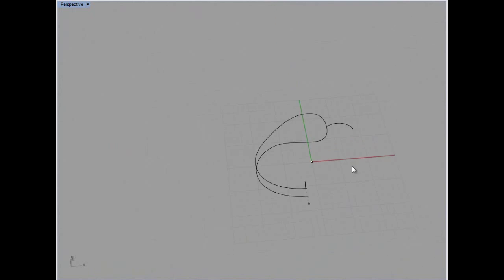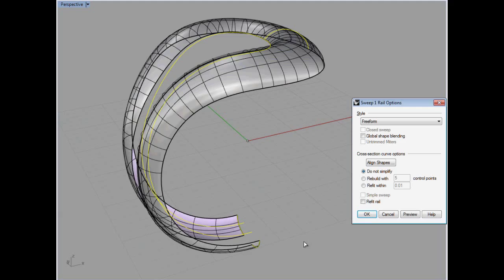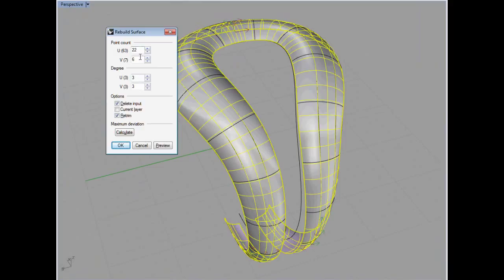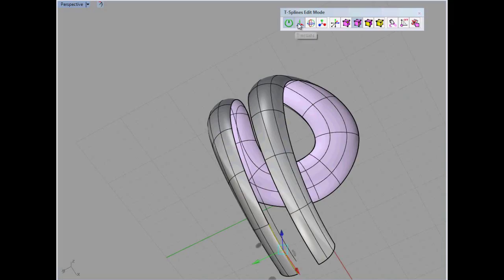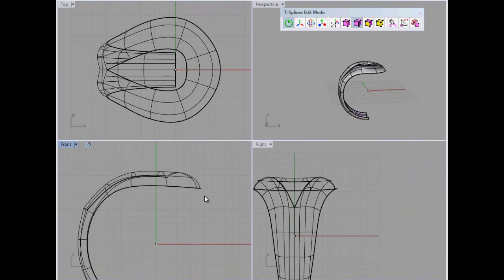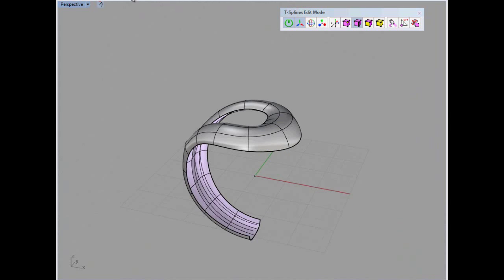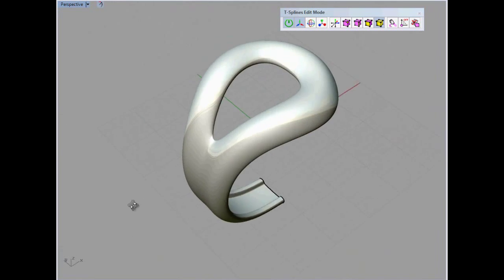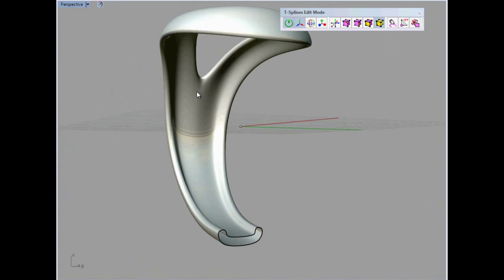Making a hollowed out ring in Tsplines / Rhino CAD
An alternative way to making a basic hollowed out ring in Tsplines instead of using straight Rhino and the cut trim and join commands. I think its quicker to model with more control over the finished form than using sweeps and profiles. Try to make sure a single surface is made (one that cannot be exploded) before you convert to Tsplines,otherwise you will need to weld the tspline joints that are produce from converting a polysurface, The video was in response to a question asked forum